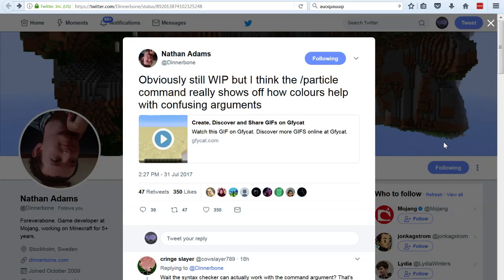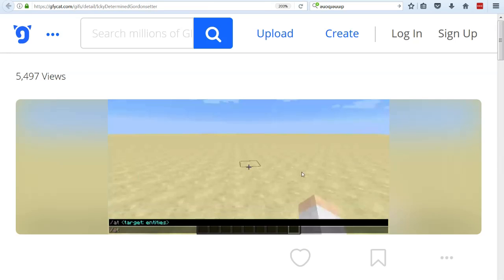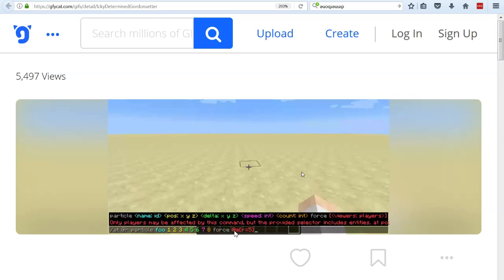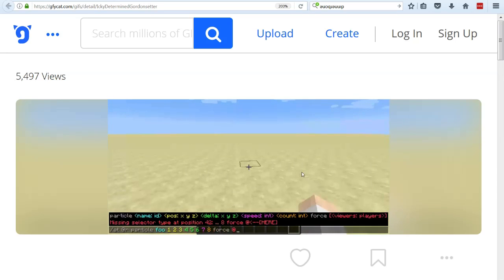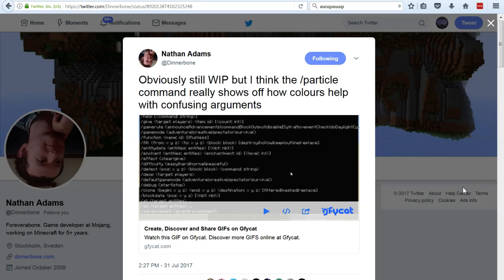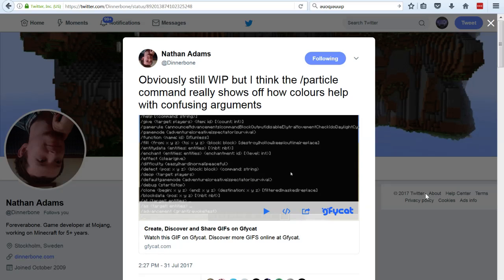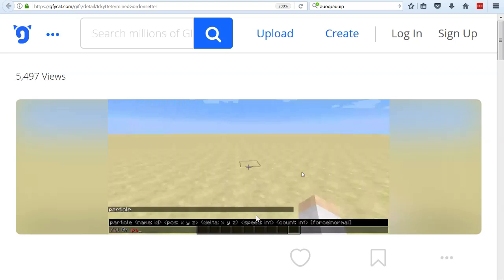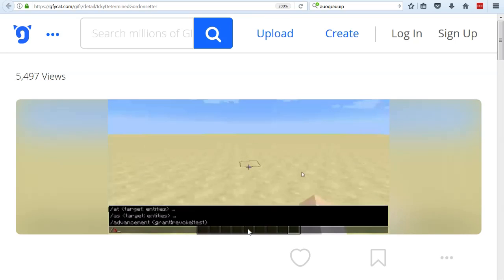Minecraft 1.13 News: Command Help With Arguments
Minecraft 1.13's command will be much easier to use with inbuilt help for errors in arguments

Links!